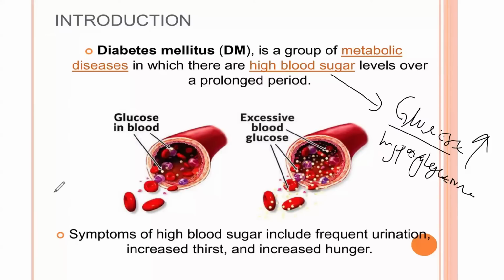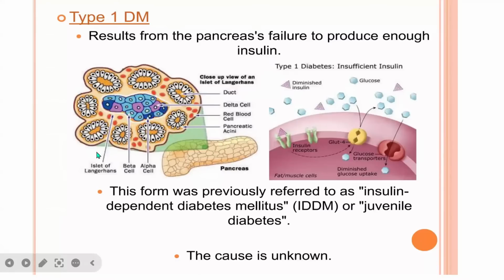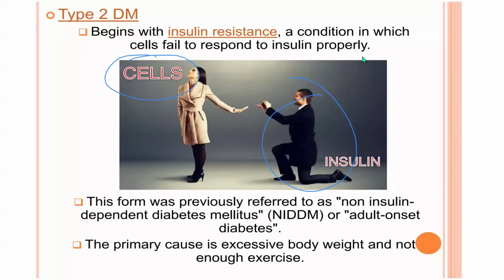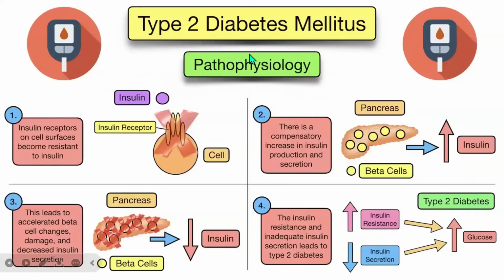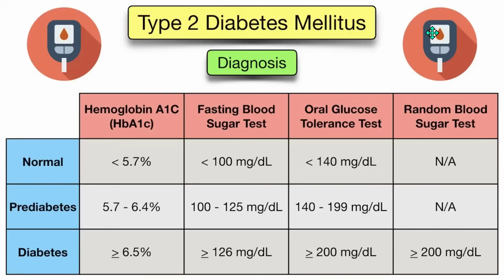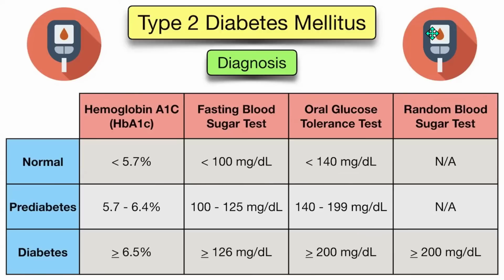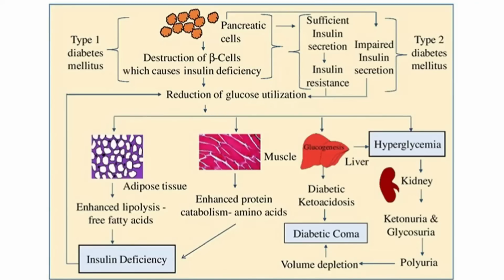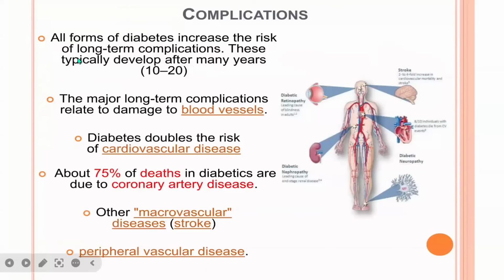What Causes Diabetes? Simple Explanation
Diabetes is one of the fastest growing health conditions worldwide. In this video, we explain the causes, symptoms, prevention, and treatment of diabetes in simple terms.

Learn:
✅ Early warning signs of diabetes
✅ Type 1 vs Type 2 diabetes
✅ Foods that help control blood sugar
✅ Prevention tips

Watch till the end for important health advice.